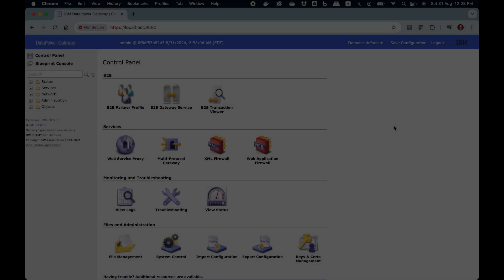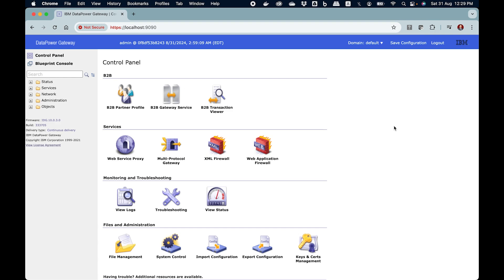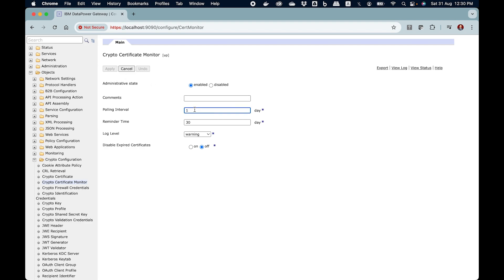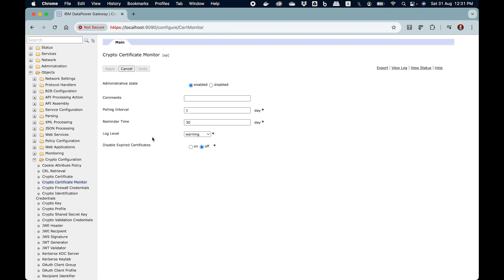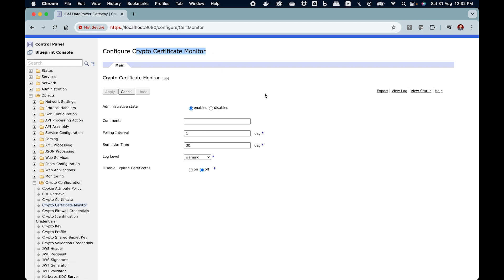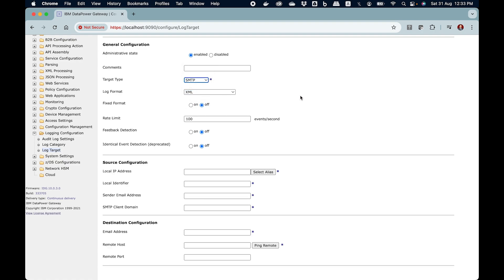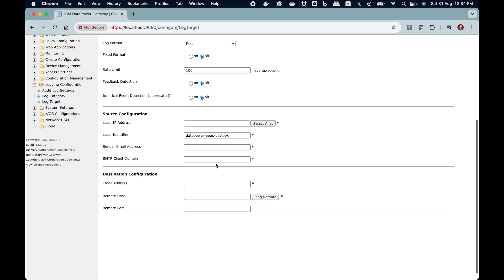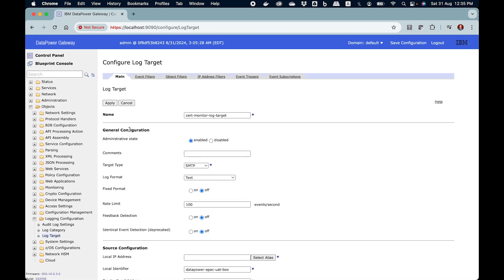IBM DataPower - Monitor for Certificate Expiration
The video discusses important topic of cert monitoring. As you use DataPower, you will upload several dozen certificates on it. Eventually they will expire. As an administrator, you need to know in advance, which one of them are getting expired and preferably get alert over email. Watch the video to know how to achieve this?